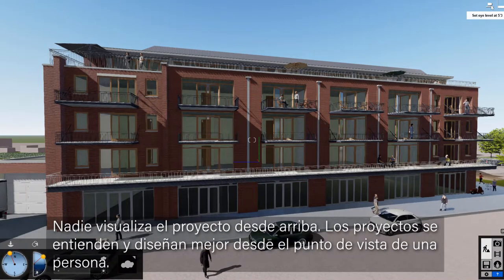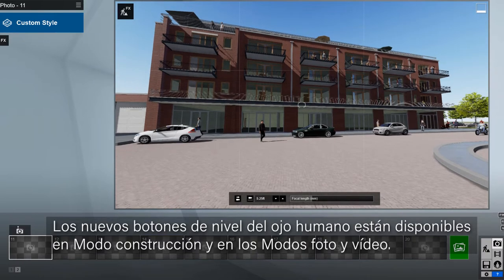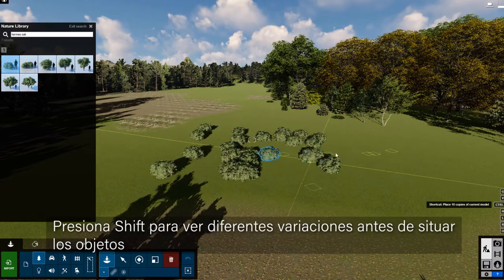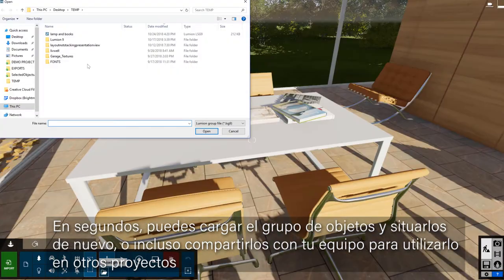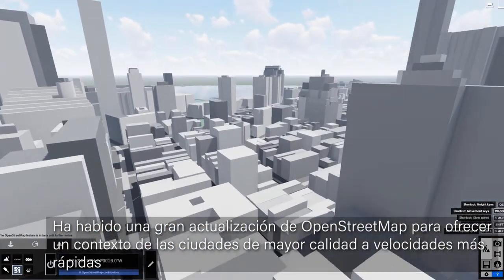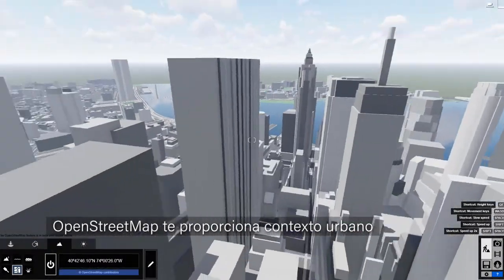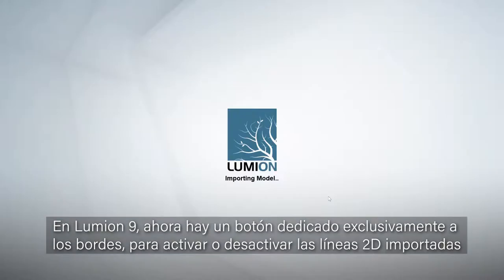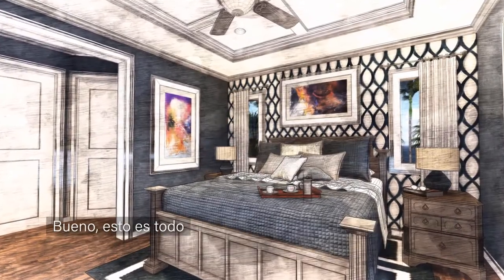Tutorial Lumion 9 - Resumen de novedades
En este tutorial resumimos las principales novedades de Lumion 9. Nuevos materiales, objetos, efectos, OpenStreetMap, etc. Descúbrelo todo en este vídeo.